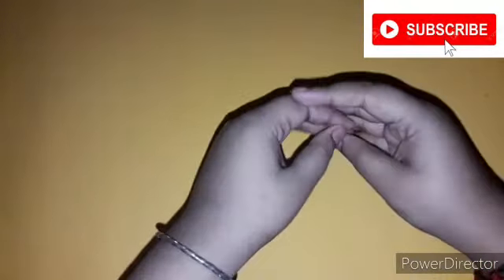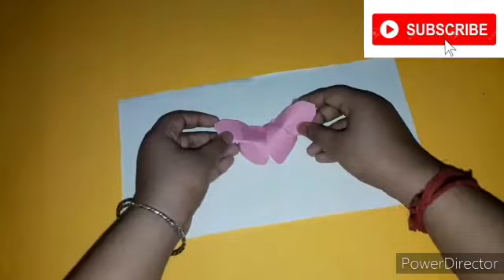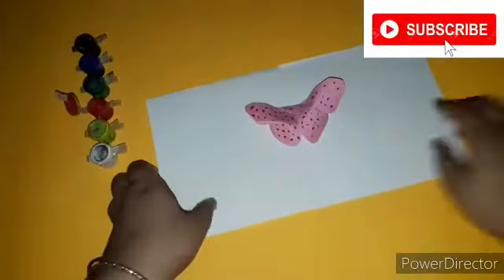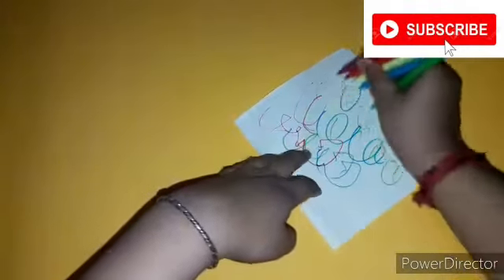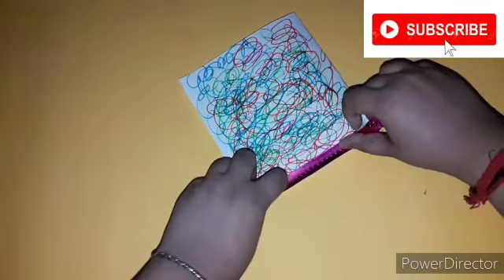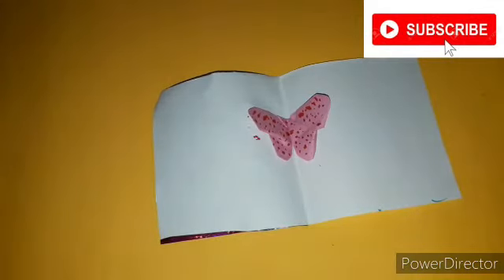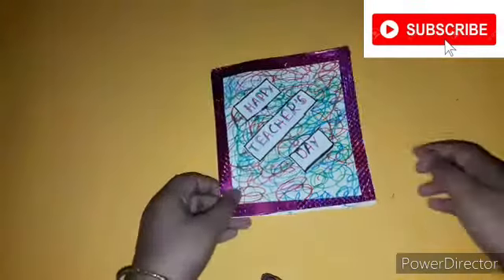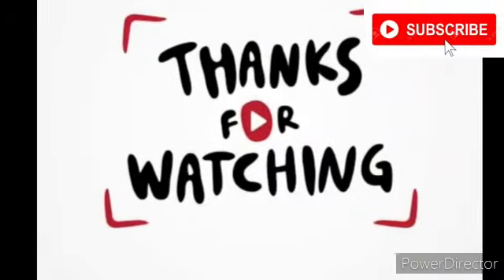How to make a DIY teacher's day pop-up card.